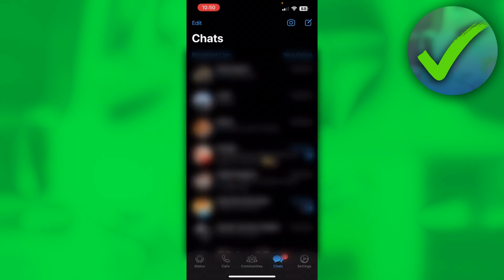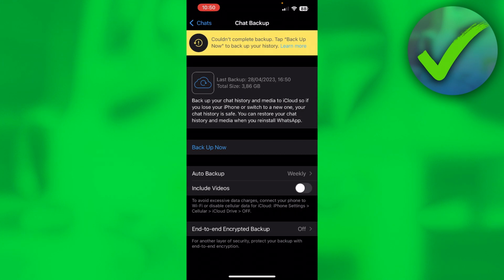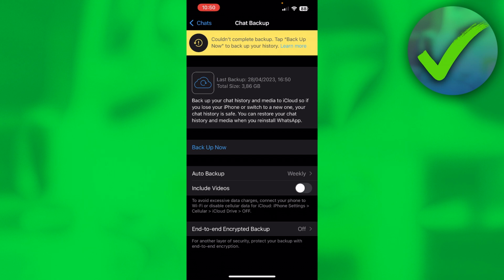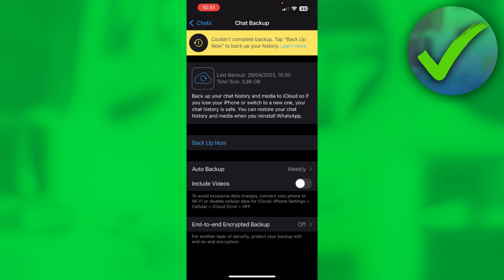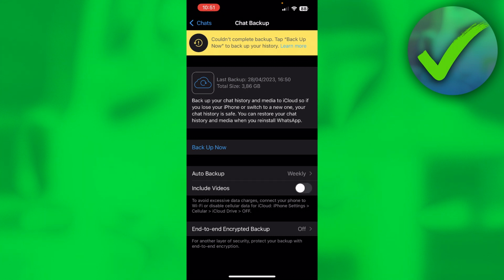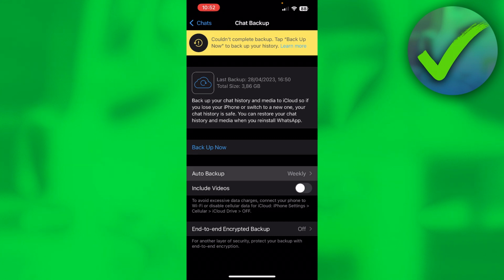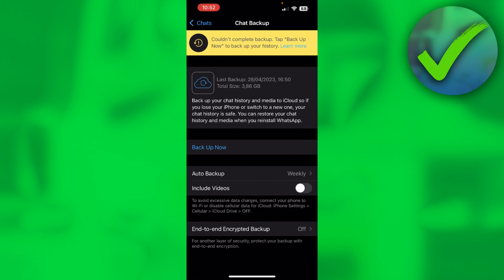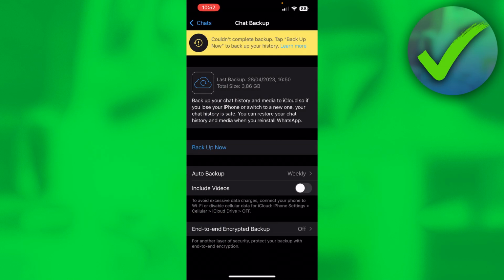How to Backup Whatsapp Messages (2025)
In this video I show you how to Backup Whatsapp Messages in 2025

Do you want to know how to Backup Whatsapp Messages in 2025? Then I'll show you how to backup whatsapp messages to new phone easy.

This is a step by step Whatsapp tutorial on how to restore whatsapp messages on android and how to recover whatsapp deleted messages